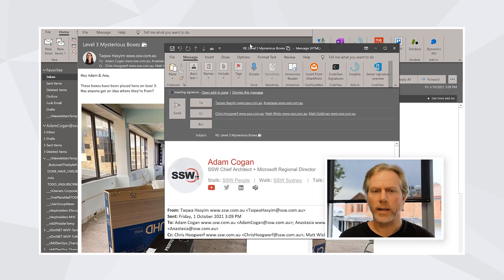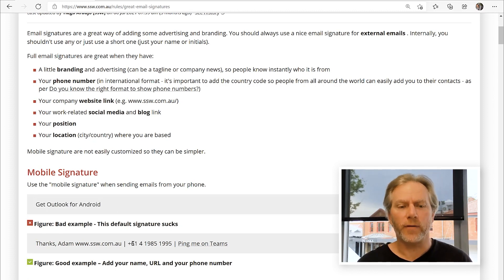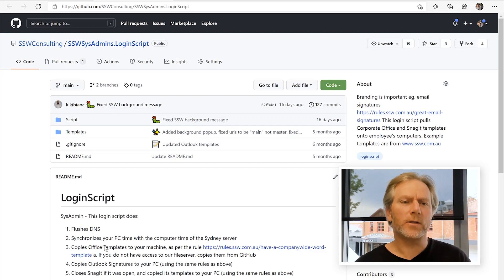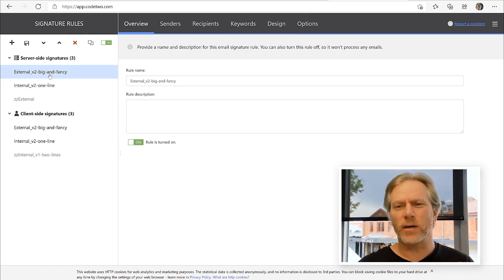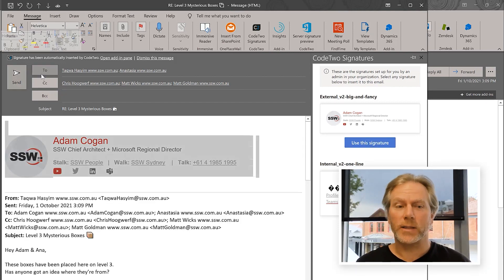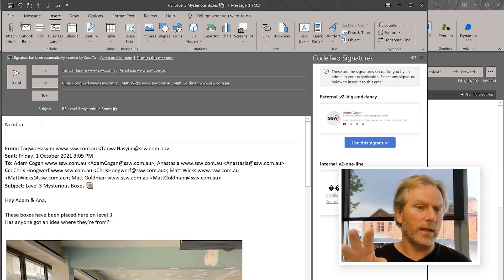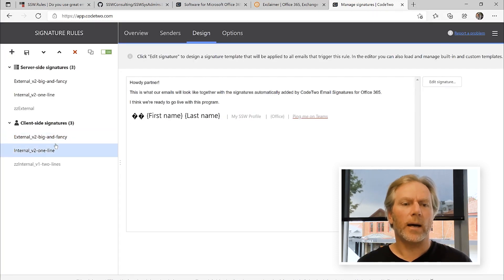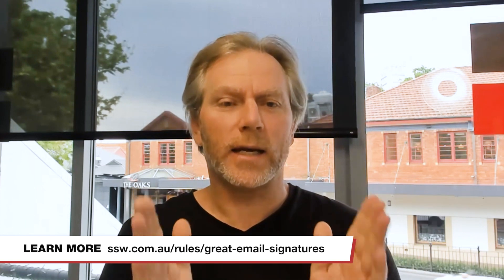Do you use great email signatures?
SSW Chief Architect and Microsoft Regional Director Adam Cogan shows how to setup professional email signatures with a few clicks of a button using CodeTwo.

Adam Cogan blogs at adamcogan.com and interviews for SSW TV frequently. He is the Chief Architect at SSW, a Microsoft Certified Gold Partner specializing in custom enterprise .NET and Azure solutions mostly using Angular and React. His solutions also involve Office365, SharePoint, Dynamics 365, and Power BI.

v2